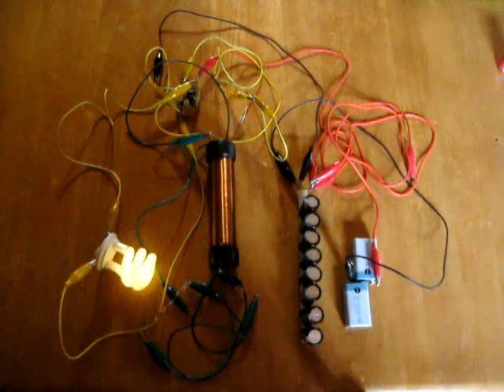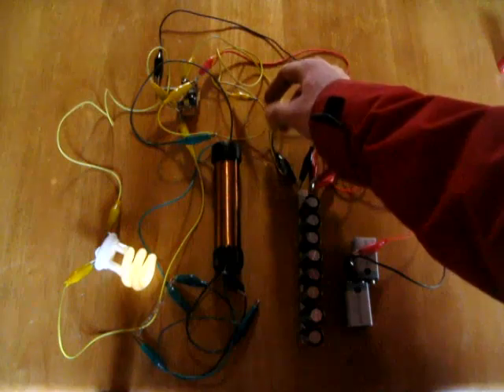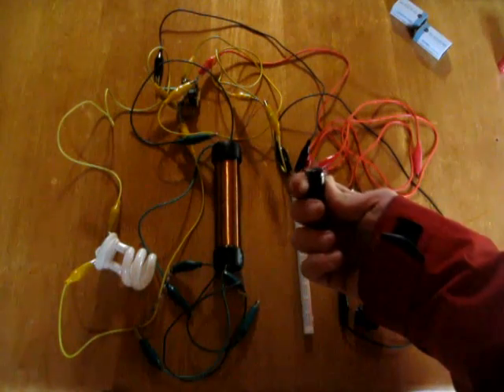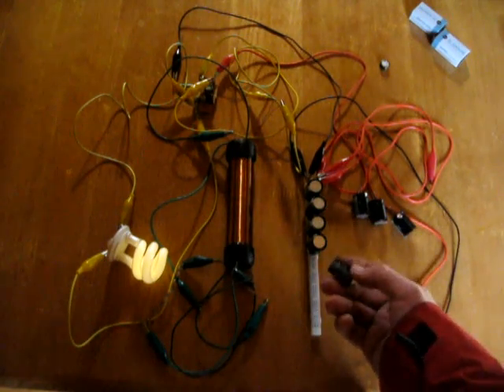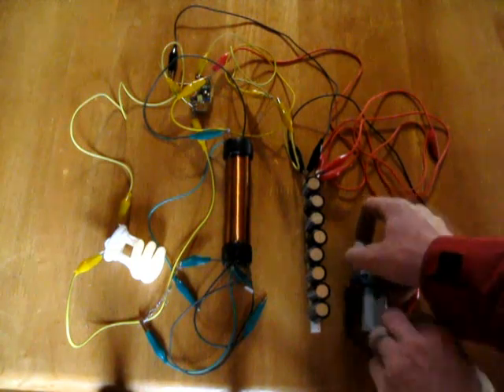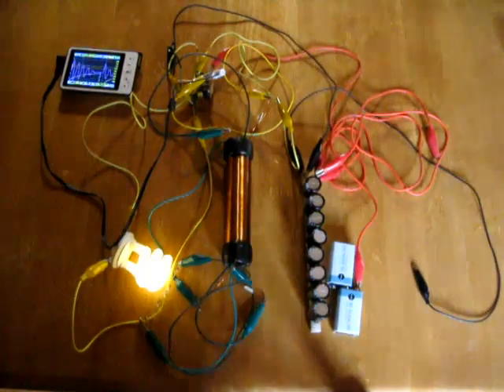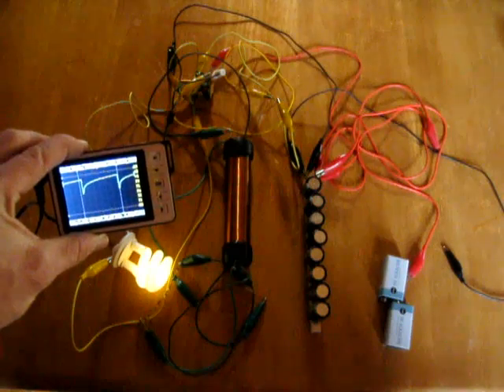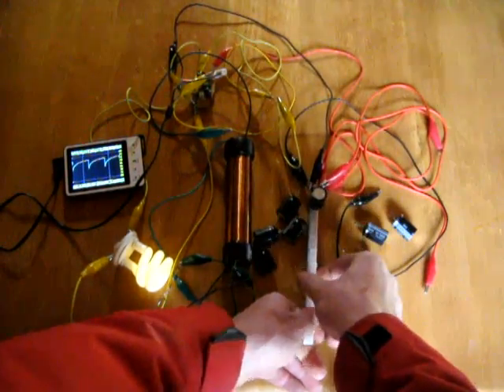Joule Ringer! Light keeps going without battery.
This is the first time I have been able to keep a Joule Thief  type device running a CFL on just an electrolytic capacitor.